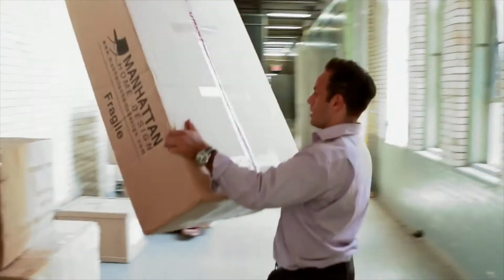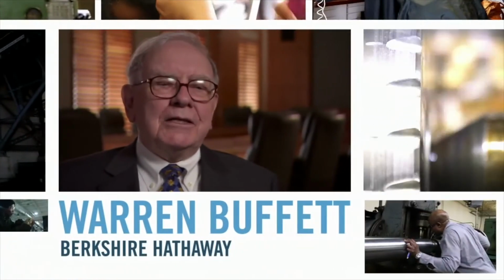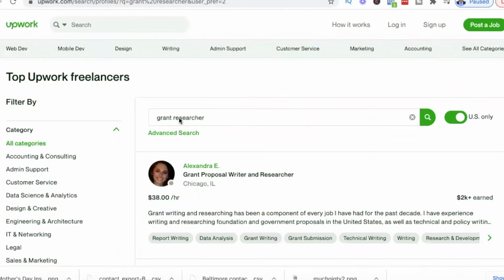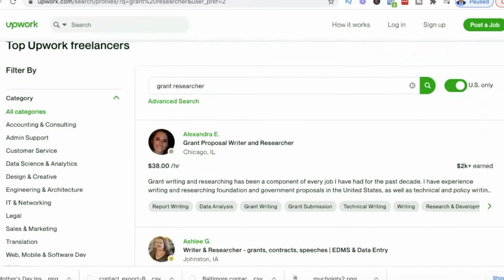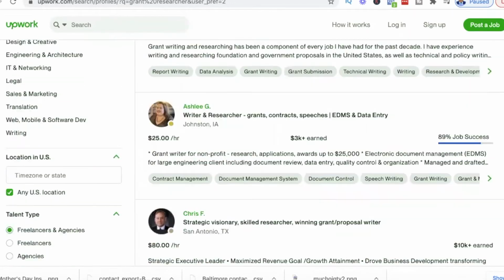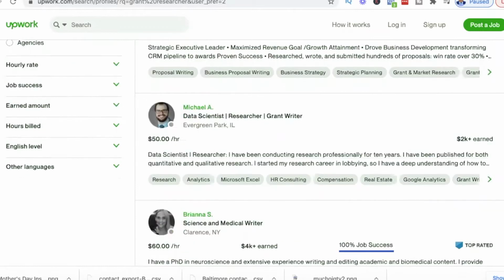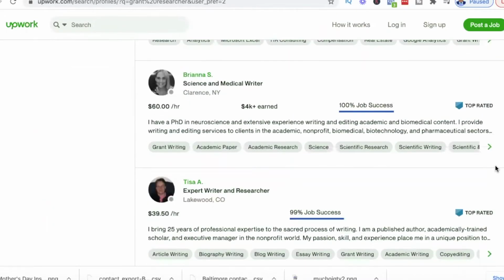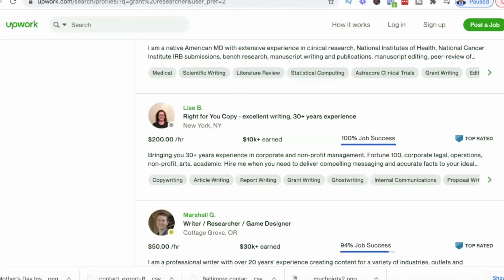How To Find Grants Online FREE for Small Business (Step By Step)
AskRinde, Rinde Shares on How To Find Grants Online FREE for Small Business (Step By Step). How to Find Grants for Real Estate. How to get Startup Funding for A Small Business. Every Way to Get Small Business Grants 2021 (Local, State, and Federal Grants).

Rent To Own Homes How Does it Work. Learn How the Process Works.

Looking For A Home for Rent or Rent To Own?
For Free List of Homes for Rent in New Jersey and New York and more areas, Go to...

Get New List of Grants, Rental Assistance, Mortgage Assistance, Food Grants & More Updated Weekly.

Rinde Adebayo, is a Successful & Experienced Marketing Executive and New Jersey Real Estate Agent/Realtor with EXP Realty, who has dedicated his real estate career to provide maximum results for his clients regardless of the market. He consistently and always puts his clients interests First. Rinde has been in the real estate industry for over 14 years, and a Bergen County resident of over 12 years.  He has extensive experience in buying and selling real estate as an investor, and knows the process of navigating homes to a closing. He has been Featured and reviewed by many Media/Marketing publications, and is regarded as one of the preeminent Young talents in marketing today. Through his media business and expertise, he has generated over 150 Million media impressions online/offline for clients and built an extensive International Marketing Agency. It is this same savvy and service he brings to every opportunity to make his clients Dream Come True.

In my videos, I'll be talking about all things Real Estate & Marketing. Giving advice and tips to real estate agents, and marketers. When working in real estate, you want to have all the knowledge you need to be successful. I'll be giving you an inside look at what it's like working as a real estate agent, and bringing many Guests to share key strategies and secrets with you.

Please understand that I have experience with all of these companies, and I recommend them because they are helpful and useful, not because of the small commissions I make if you decide to buy something. Please do not spend any money on these products unless you feel you need them or that they will help you achieve your goals. Information here is not intended for financial advice, I am not a CPA or attorney. Please consult counsel when making decisions regarding Real Estate, Income, and Credit.